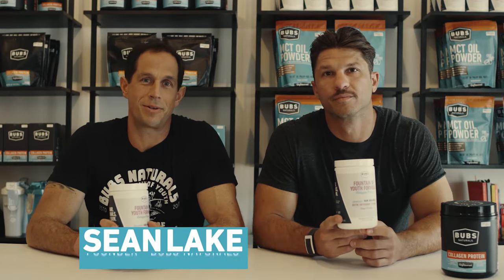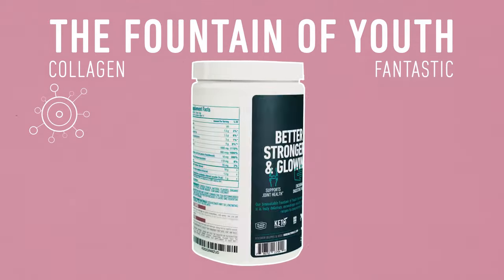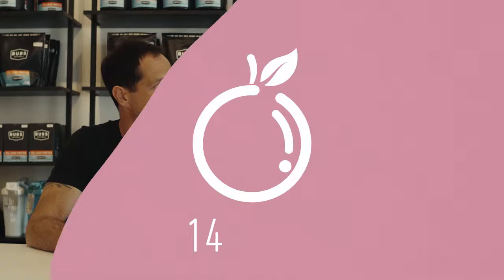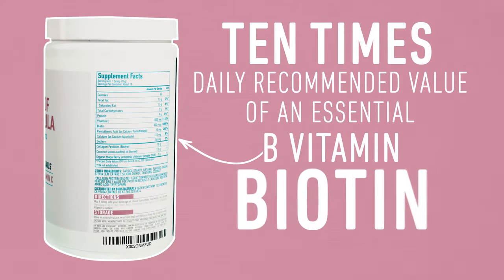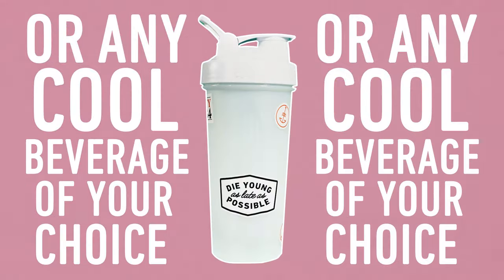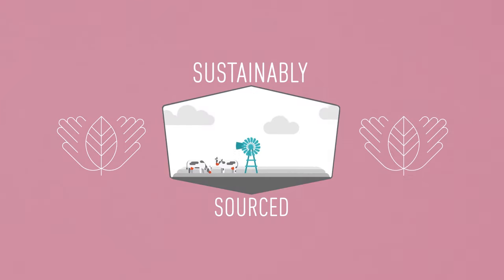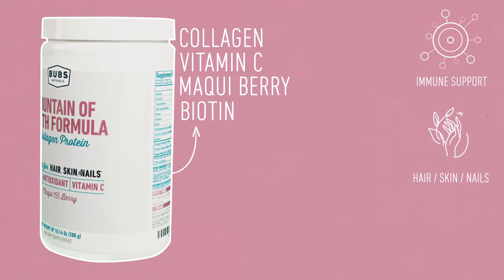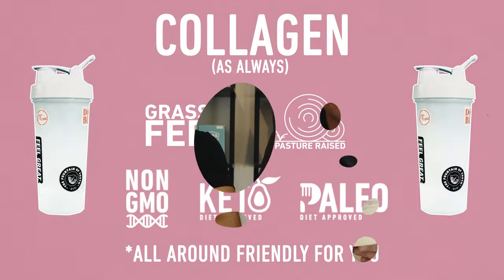Our new Fountain of Youth Formula